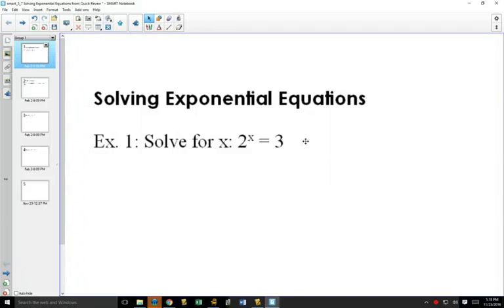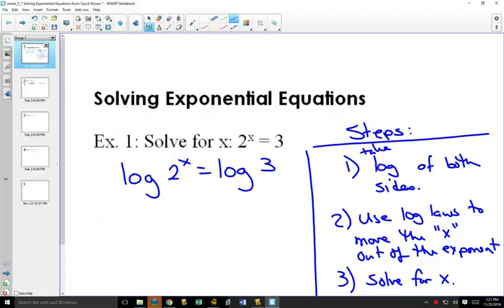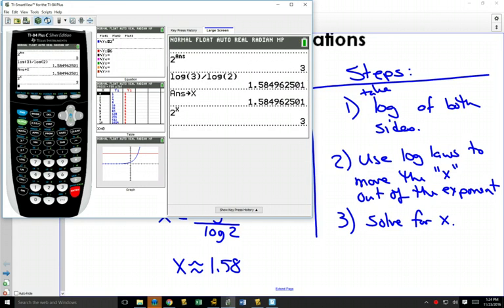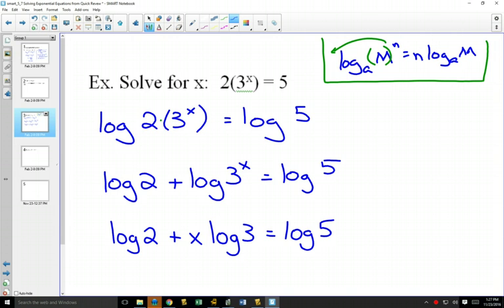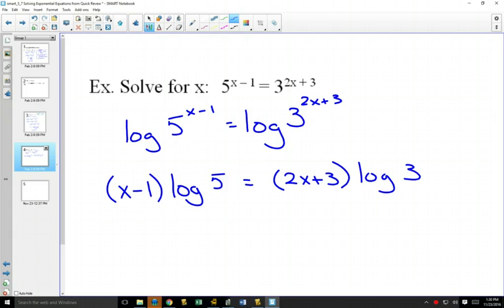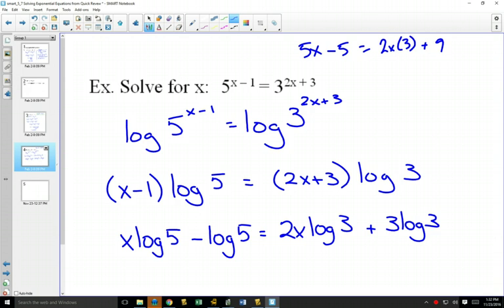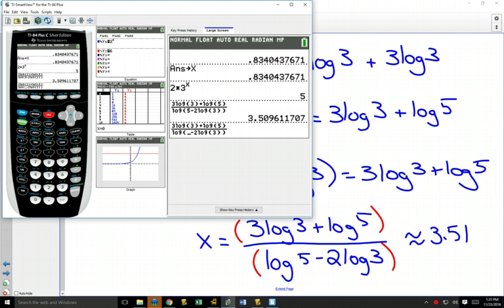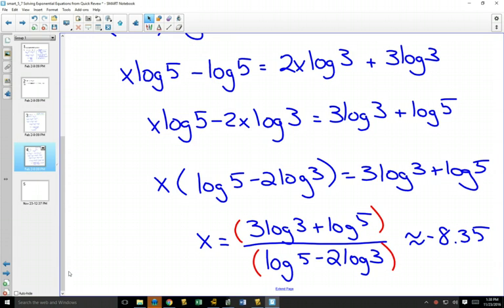40IB 5 7 Solving Exponential Equations Algebraically